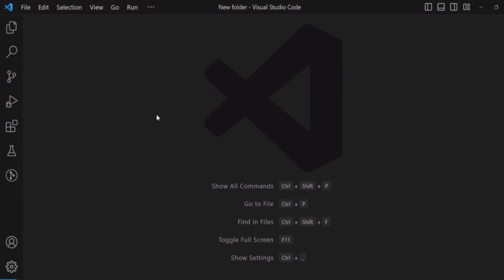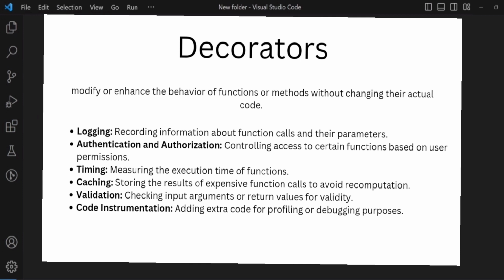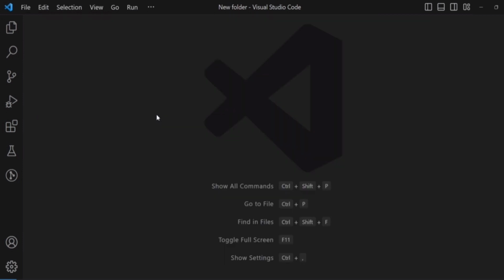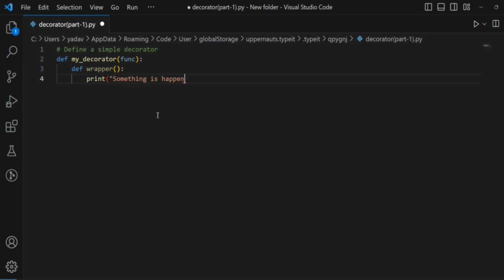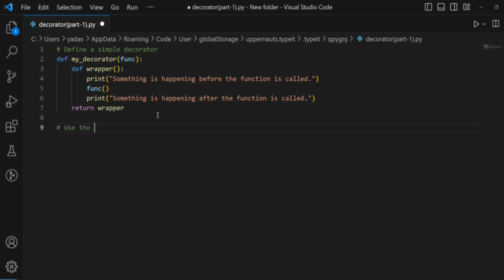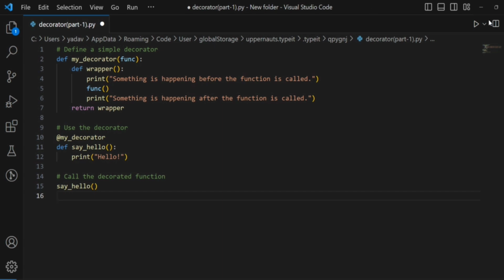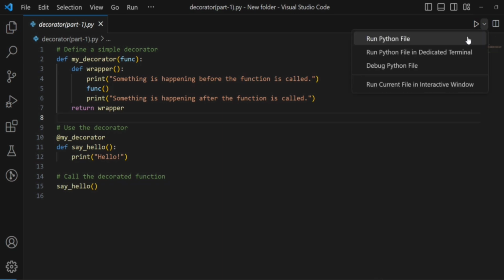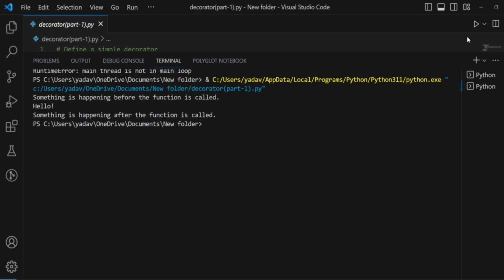decorator in python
Welcome to our in-depth guide on decorators in Python! If you're looking to elevate your Python programming skills and truly understand how decorators work, you're in the right place. Decorators are a powerful and essential concept in Python that allow you to modify or enhance the behavior of functions or methods. 🐍✨

In this tutorial, we'll take you from decorator basics to advanced techniques, ensuring you have a solid grasp of this fundamental aspect of Python programming. Whether you're a beginner or an experienced developer, this guide has something for everyone.

Topic covered🐍✨
Introduction to Python decorators
Understanding decorator syntax
Creating your first decorator: A step-by-step walkthrough